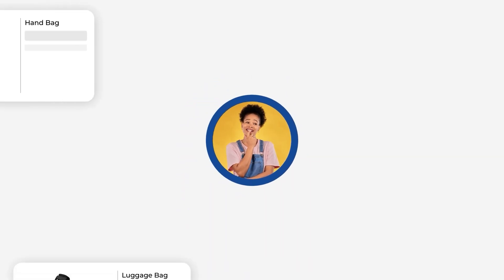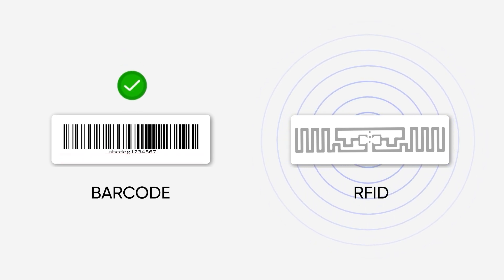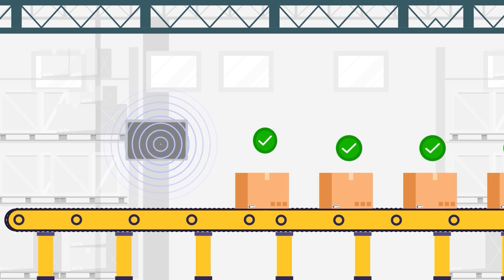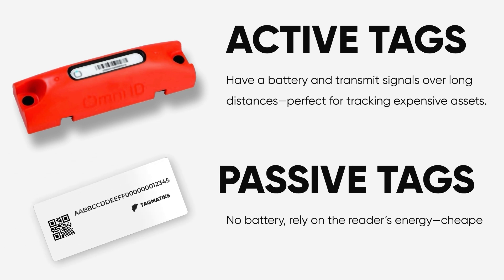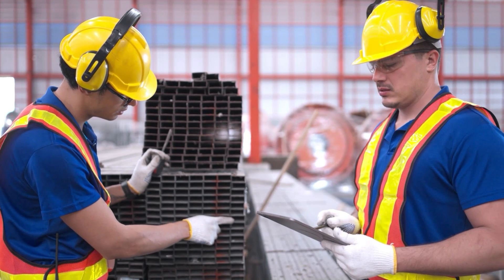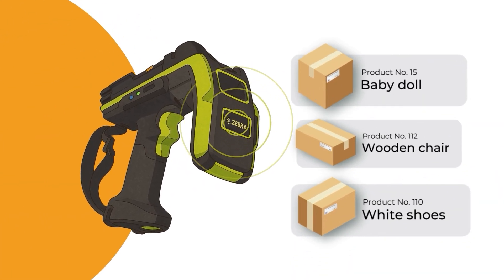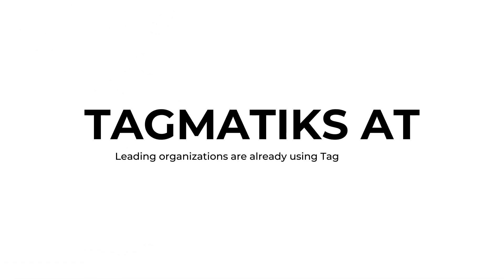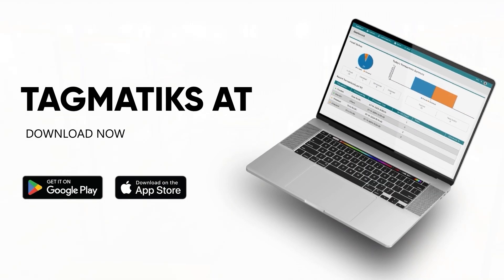What is RFID Asset Tracking? | Complete Guide to How RFID Tracks Assets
🔍 What is RFID Asset Tracking?
Welcome to our in-depth guide on RFID (Radio Frequency Identification) asset tracking — a transformative technology revolutionizing the way businesses manage physical assets. Whether you're in manufacturing, healthcare, logistics, retail, construction, IT, or education, understanding RFID can dramatically improve your inventory accuracy, asset visibility, and operational efficiency.

In this video, we break down everything you need to know about RFID asset tracking systems. From how RFID works, to the different types of RFID tags and readers, to the benefits of real-time tracking, we leave no stone unturned.

You’ll learn:

✅ What RFID asset tracking is
✅ How RFID compares to barcodes and QR codes
✅ Key components: RFID tags, readers (handheld, fixed, integrated), antennas, and software
✅ Active vs. passive RFID systems
✅ How real-time location systems (RTLS) enhance asset visibility
✅ Where RFID asset tracking is used — with real-world examples
✅ The ROI of RFID asset tracking systems
✅ Cloud-based RFID tracking software benefits
✅ Tips for choosing the right RFID solution for your business
✅ Common challenges & how to overcome them

Whether you’re researching for a new RFID deployment, improving an existing asset tracking system, or just curious about how modern supply chains work — this video is packed with valuable insights.

📦 Why RFID is the Future of Asset Tracking
Traditional methods like spreadsheets or barcode scans are no longer enough. RFID provides automated, contactless, and highly accurate asset tracking capabilities, giving organizations a competitive edge in asset visibility and operational intelligence.

This video is perfect for:

Business owners and facility managers

Supply chain and warehouse professionals

IT and operations teams

Engineers and RFID enthusiasts

Students and researchers in logistics and technology and others

💬 Have questions or want a deep dive on a specific RFID topic? Drop your comments below!